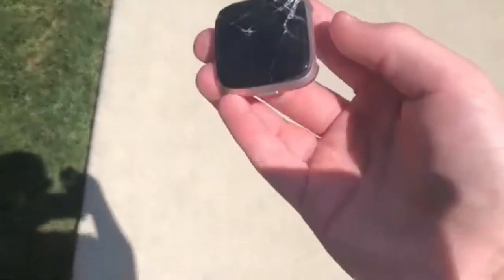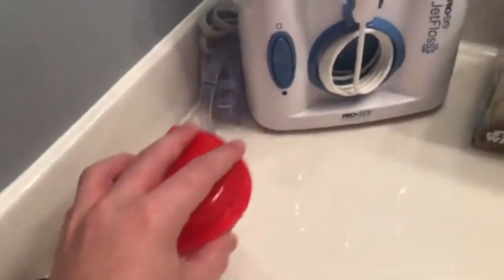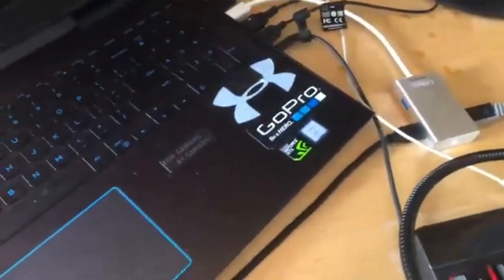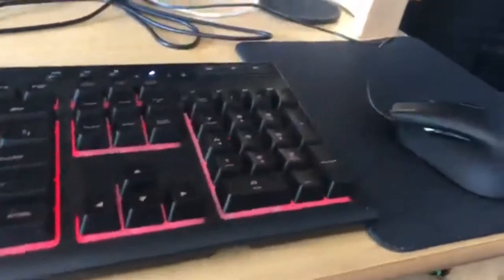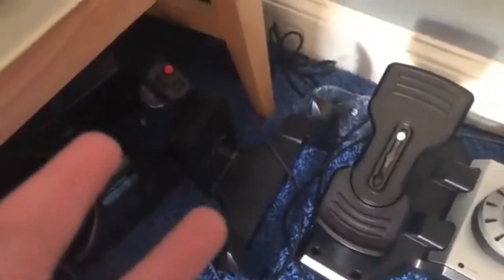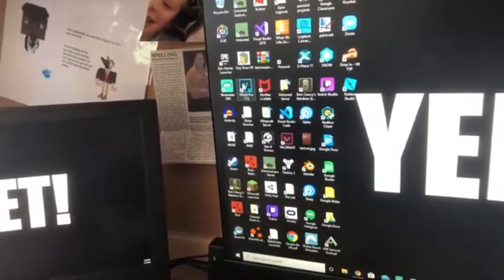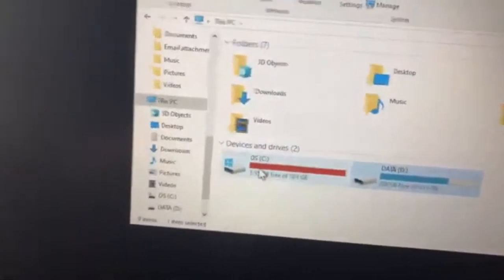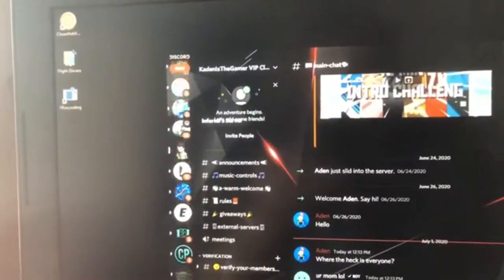Room Tour!!! - IDK Why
Tour of room gamerz!

gameplay, gaming, game, games, gamer, streaming, twitch, stream, steam, xBox, playstation, gaming setup, PC